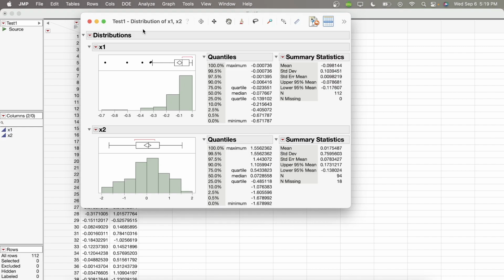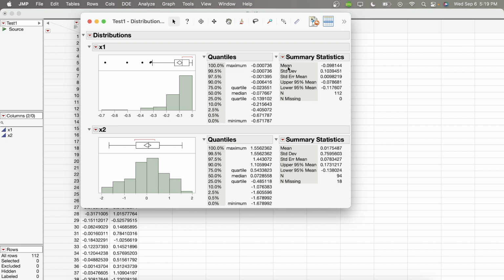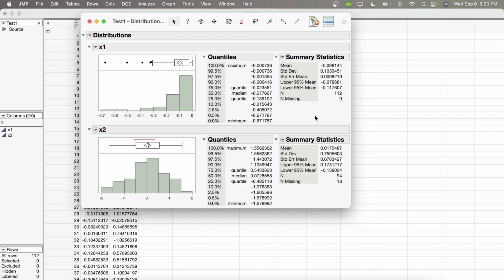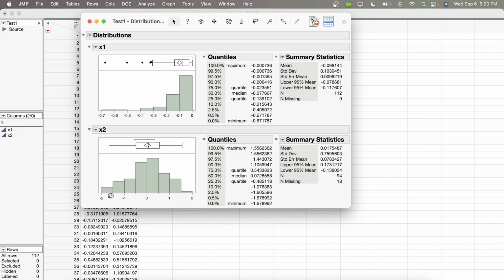Discussion 3b - Quantifying Aspects of a Distribution in JMP